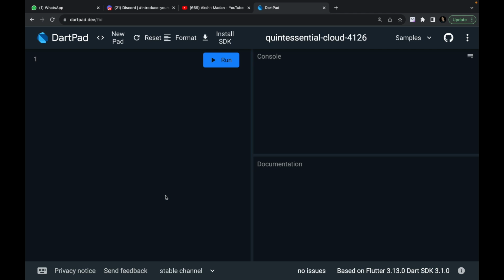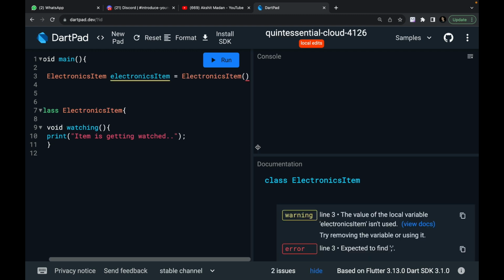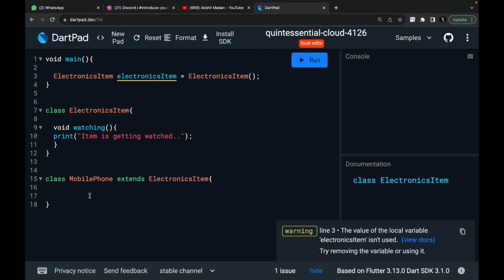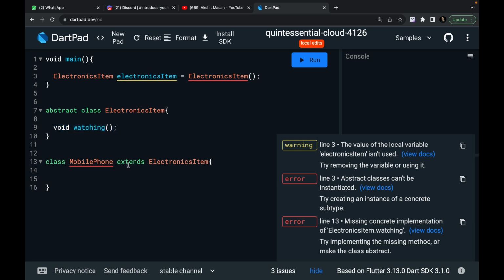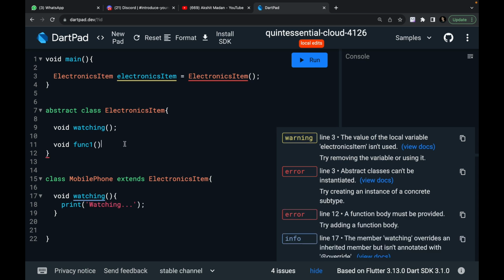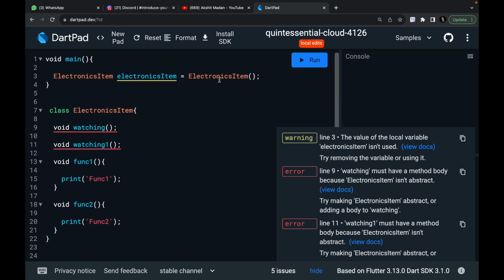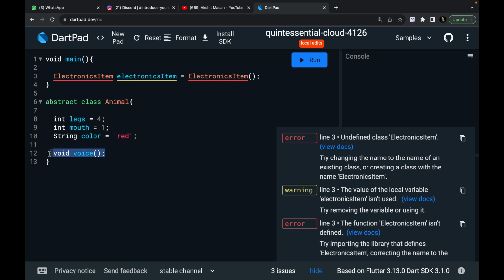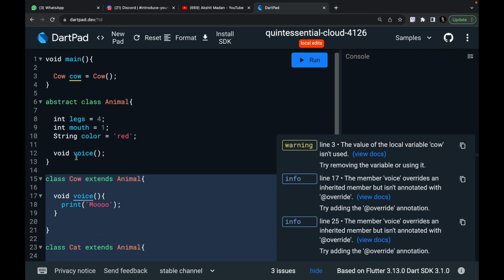22. Abstract Class in Dart | Dart Fundamentals Course | Learn Flutter from Scratch